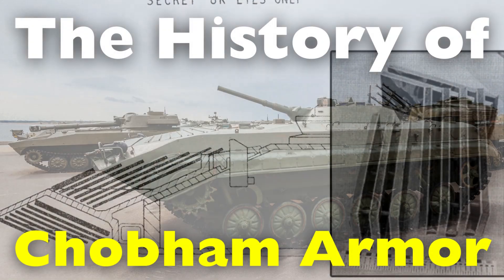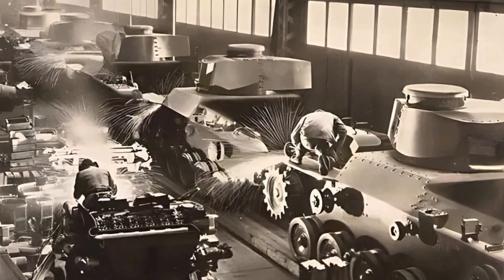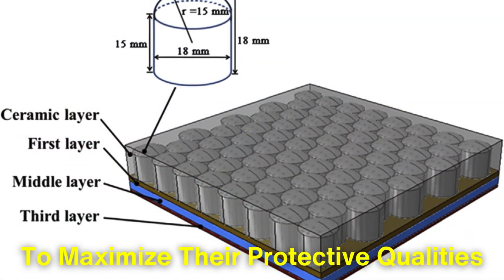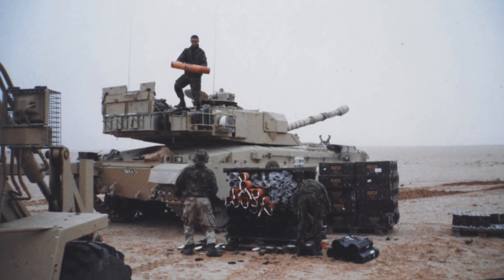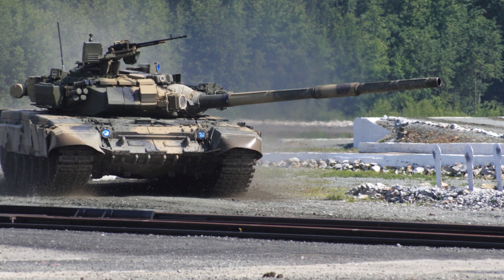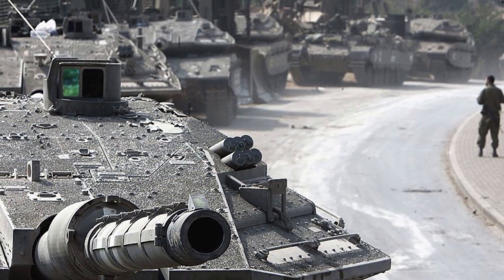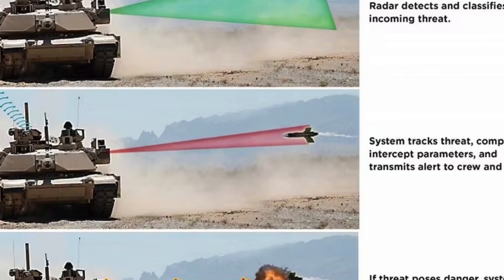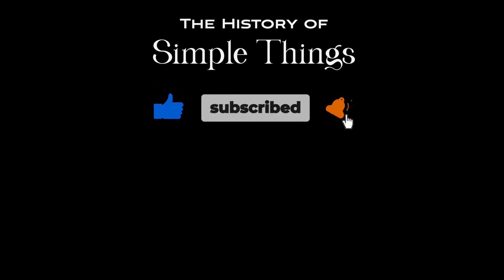The History of Chobham Armor: A Revolution in Tank Protection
Explore the fascinating history of Chobham armor, the groundbreaking composite armor that changed the face of modern tank warfare. Learn how this revolutionary technology was developed, its impact on military engineering, and the tanks it has protected on battlefields worldwide.

Timestamps:
0:03 - Introduction
0:50 - The Evolution of Tank Armor in WWII
1:06 - The Challenges of Shaped Charges and Kinetic Energy Weapons
1:39 - The Birth of Chobham Armor: Research at Chobham Common
2:20 - How Chobham Armor Works: Layers and Materials
3:08 - The Challenger 1 and Chobham Armor in Action
3:55 - Adoption of Chobham Armor Worldwide: The M1 Abrams and More
5:21 - Continuous Upgrades and Modern Adaptations
6:02 - The Legacy of Chobham Armor in Military Technology
7:11 - Conclusion: A Lasting Revolution in Tank Protection